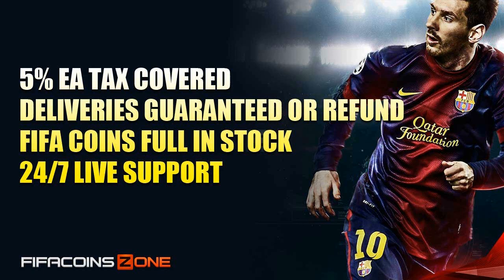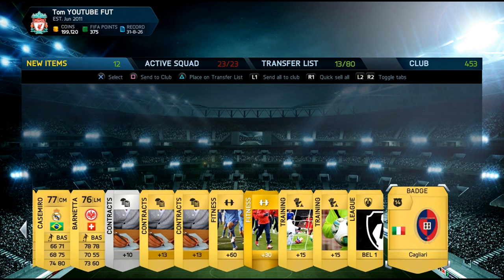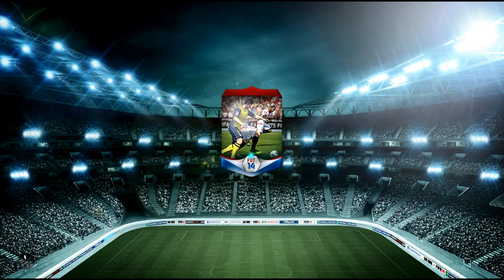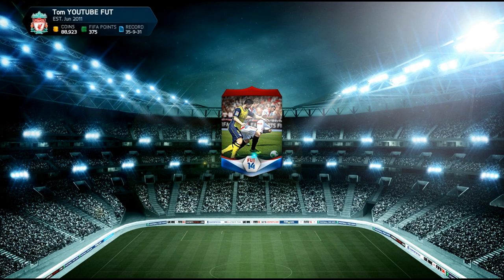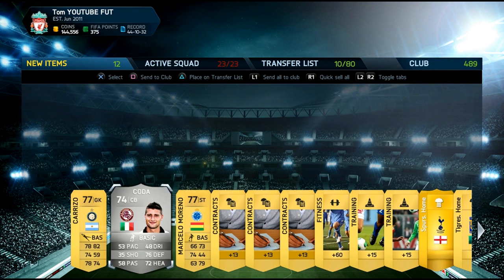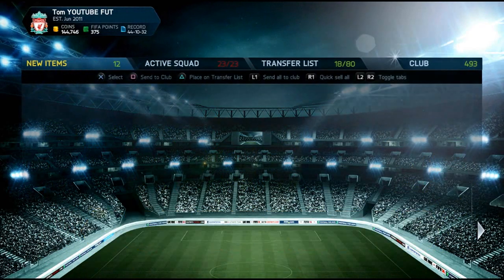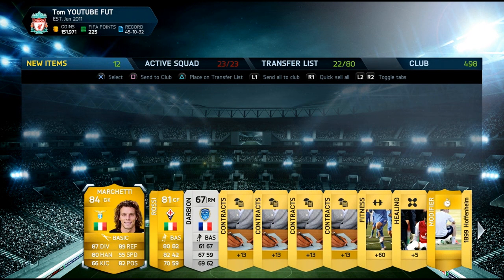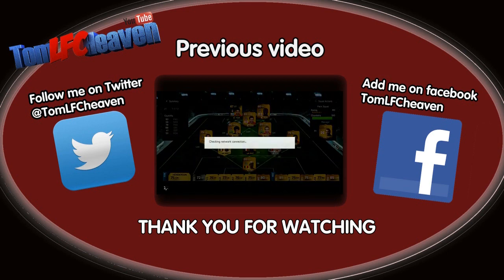FIFA 14 PACK OPENING! Exciting new series on Ultimate Team!